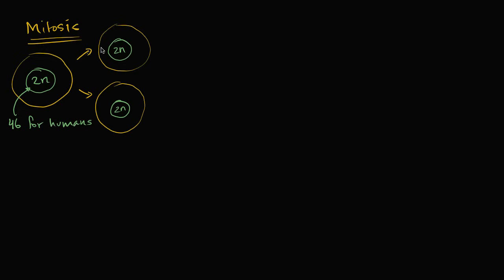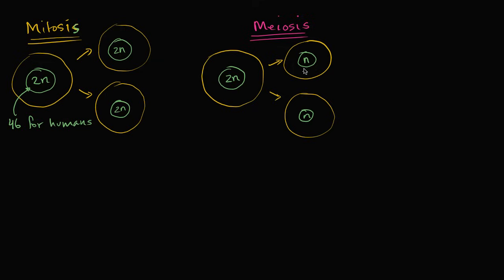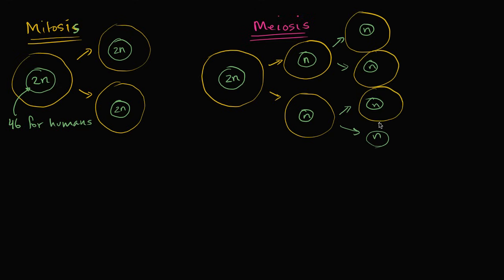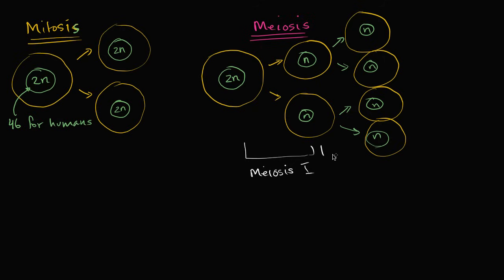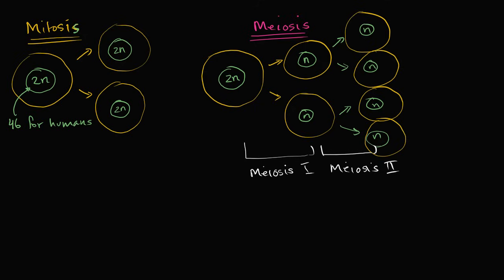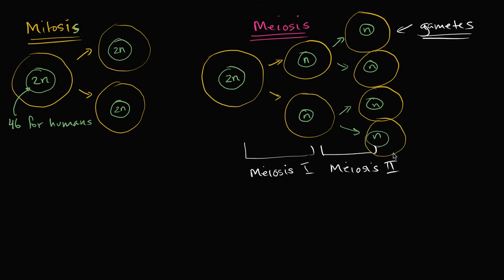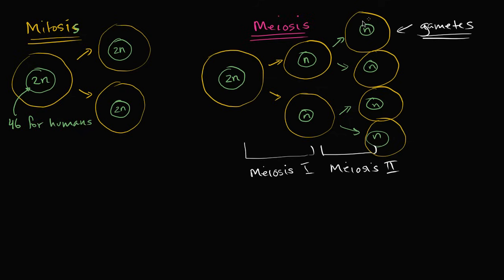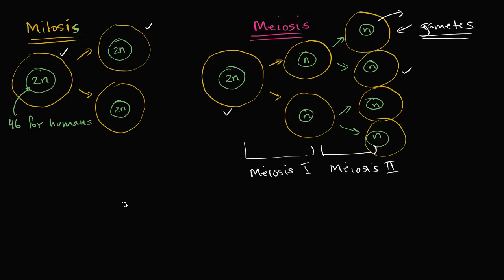Comparing mitosis and meiosis | Cells | MCAT | Khan Academy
Courses on Khan Academy are always 100% free. Start practicing—and saving your progress—now

Comparison of the processes of mitosis and meiosis.